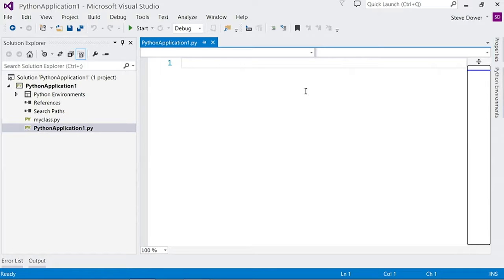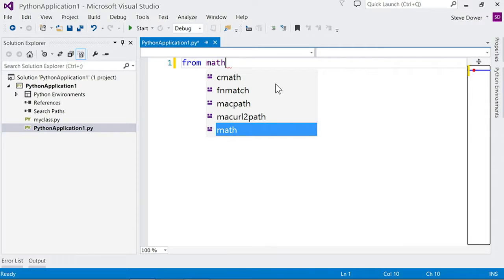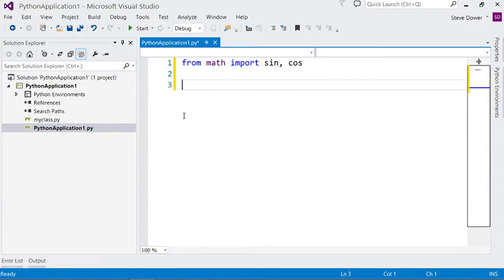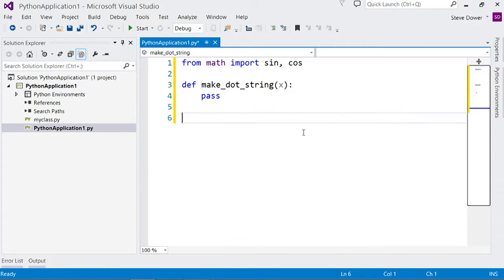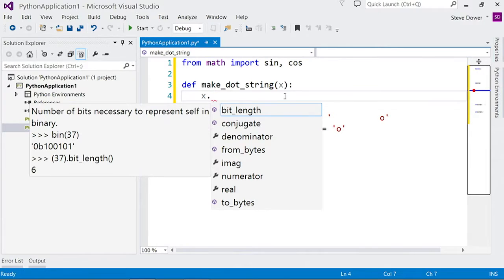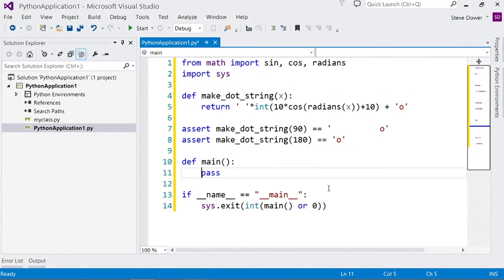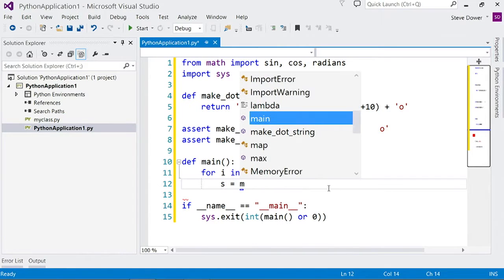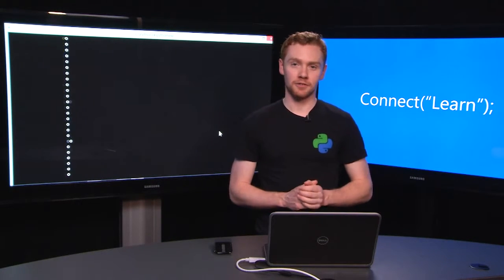Internet of things | Guided meditation | Science communication | Ricky cespedes